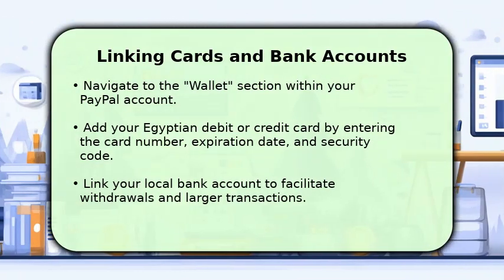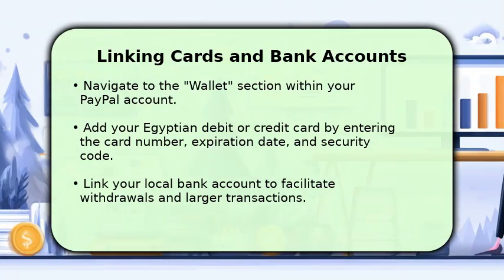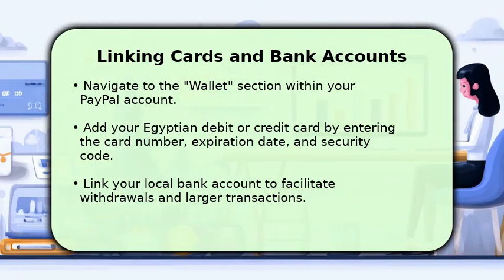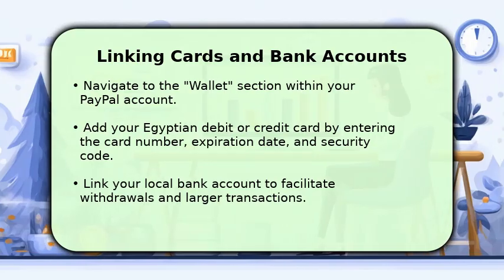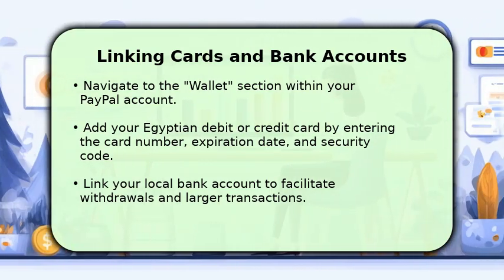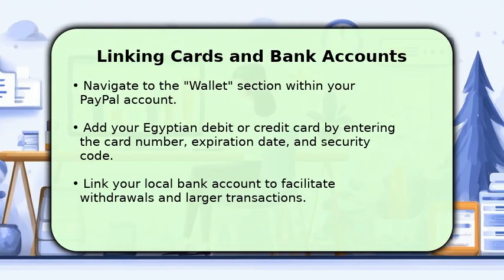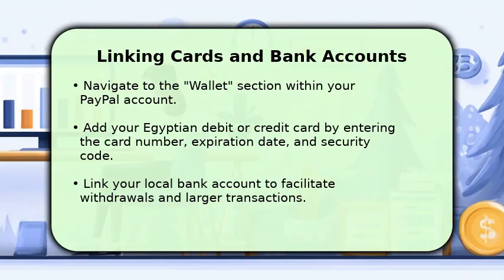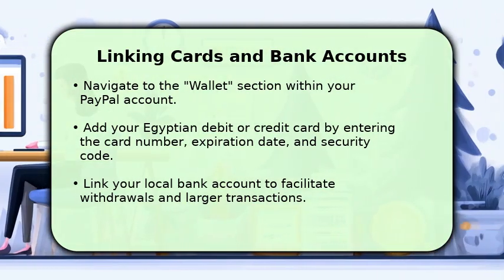How to Use PayPal in Egypt 2025 - Easy Guide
▸ :^) Looking for a straightforward way to manage your online payments and transactions? This comprehensive video guide will walk you through everything you need to know about using PayPal in Egypt. Whether you're sending money to family, receiving payments for freelancing work, or making online purchases, we've got you covered. Learn how to set up your PayPal account, link your bank cards, transfer funds, and understand the withdrawal process specific to Egypt. We'll cover common questions, security tips, and provide an easy-to-follow tutorial to ensure you can confidently navigate PayPal's features. Get ready to master your digital finances and make international transactions seamless and secure. Tags: PayPal Egypt, how to use PayPal, PayPal guide, online payments Egypt, send money Egypt, receive money PayPal Egypt, PayPal account setup, PayPal withdrawal Egypt, digital payments, international transactions, money transfer Egypt, PayPal tutorial .